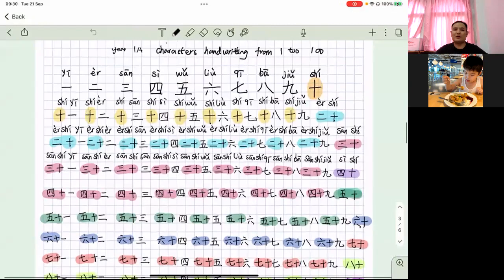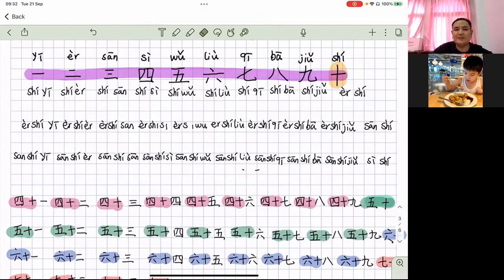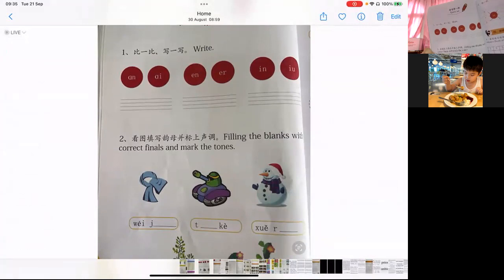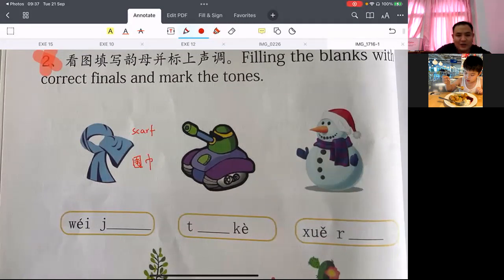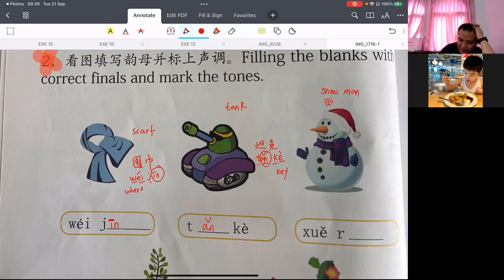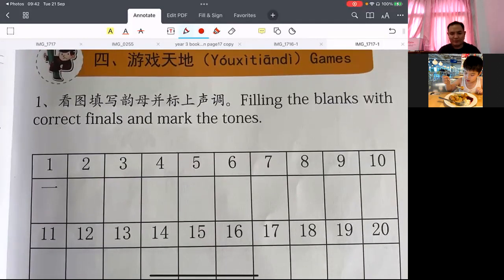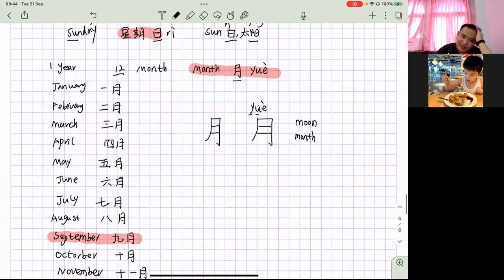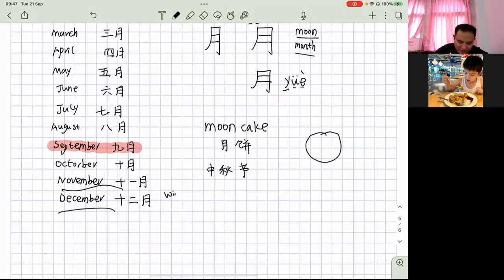year 2b chinese review for final term exam